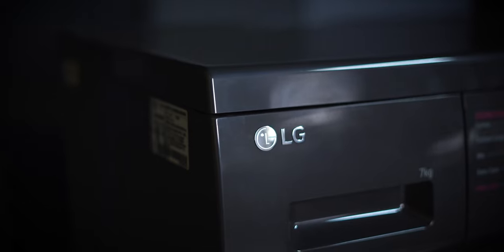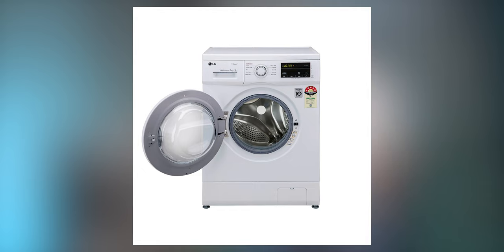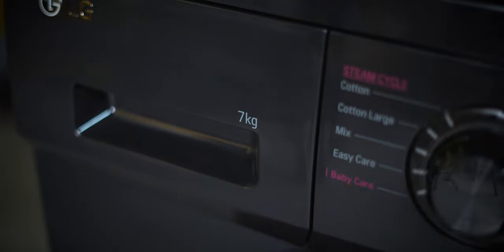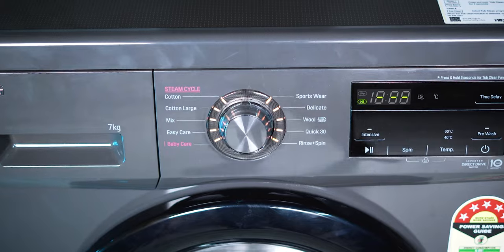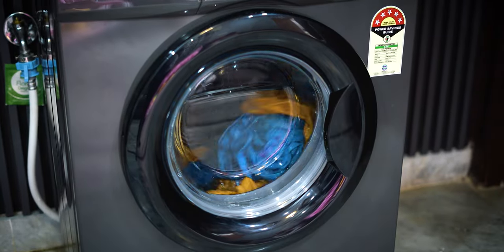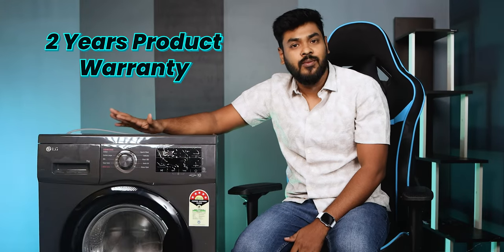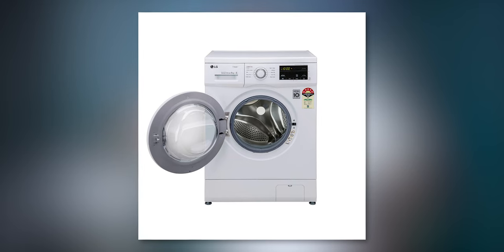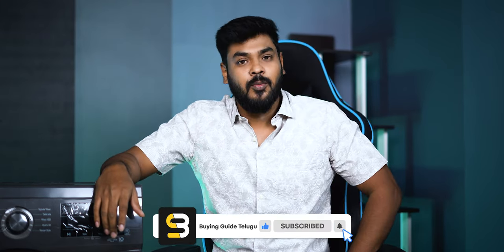LG 7 Kg 5 Star Inverter Touch panel Fully-Automatic Front Load Washing Machine Review in Telugu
LG 5 Star Front Load Washing Machine Review in Telugu